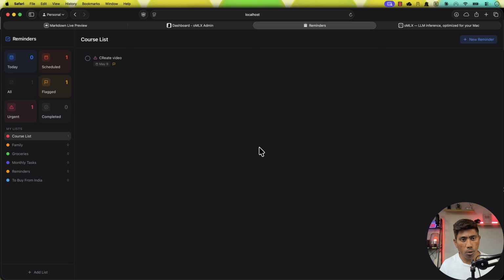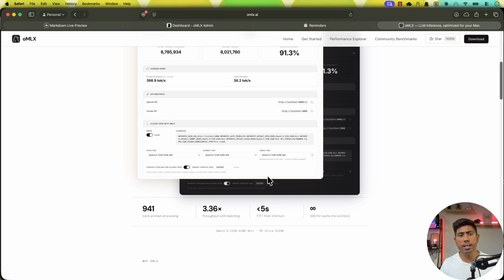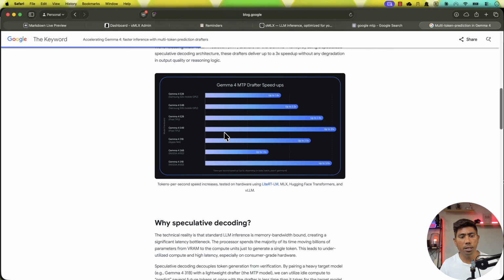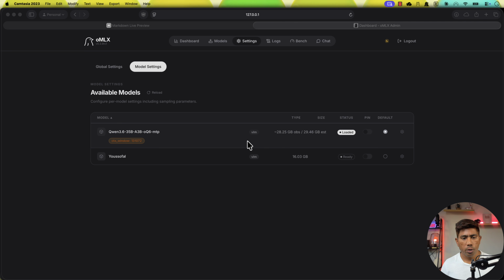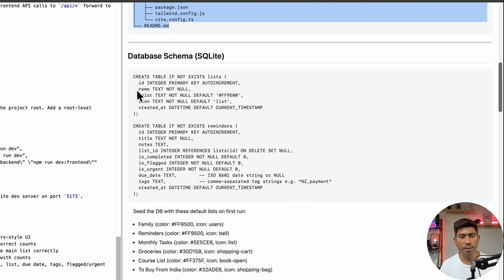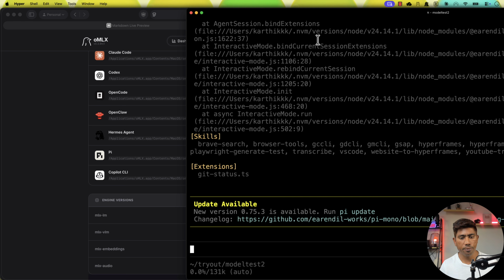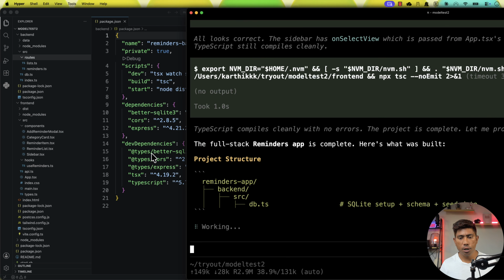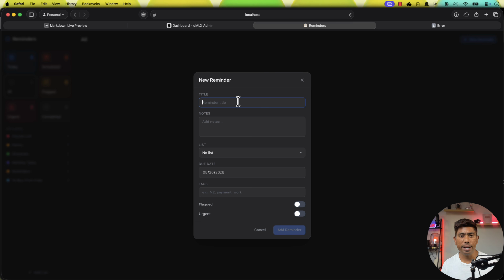oMLX + Pi Agent + Qwen3.6 35B = The Most Powerful Local Coding Setup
In this video, I show you how to combine oMLX, Pi Coding Agent, and Qwen3.6 35B to build a complete application — 100% locally on Apple Silicon. No cloud. No API keys. No subscription fees.

This is the local AI coding setup I've been waiting for, and the results are genuinely impressive.

→ QA Engineers & SDETs moving into AI testing
→ Developers building LLM-powered applications
→ DevOps Engineers embedding AI evaluation into pipelines
→ Anyone entering the AI Quality Engineering space

Docker & Kubernetes